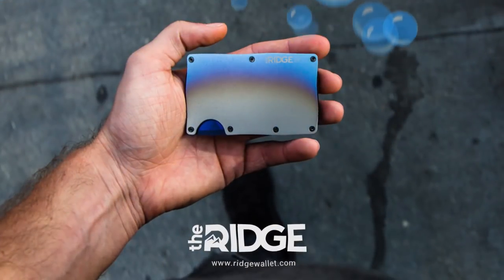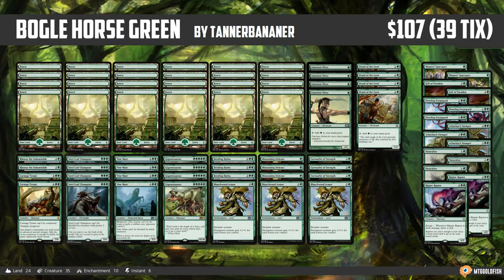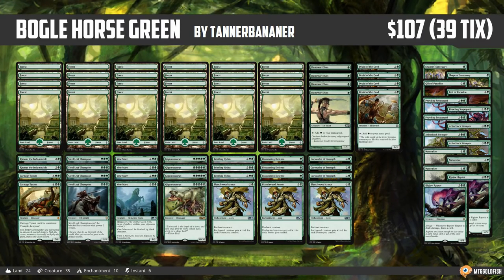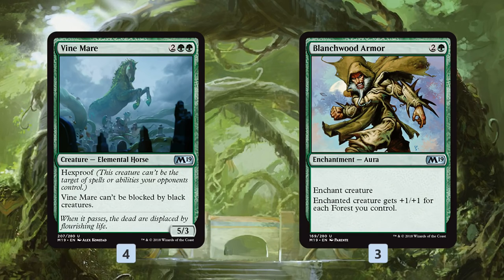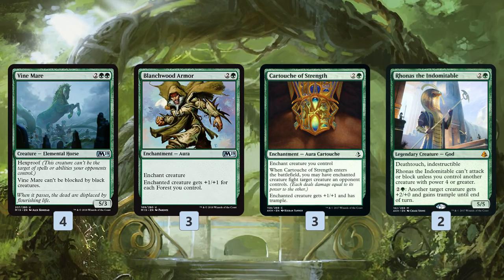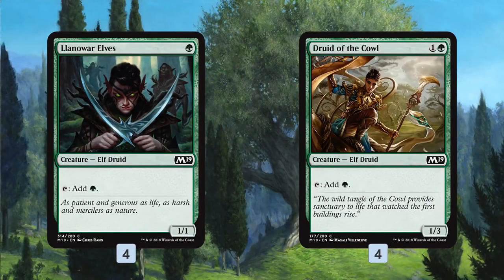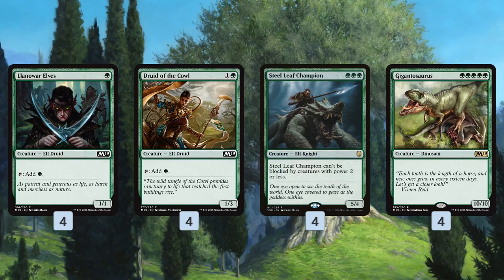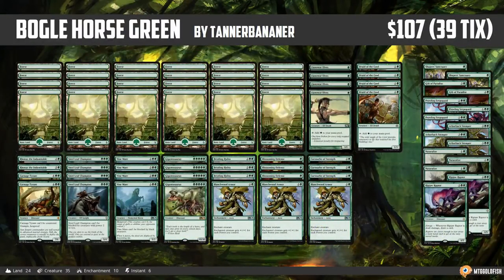Instant Deck Tech: Bogle Horse Green (Standard)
Is putting Blanchwood Armor and Cartouche of Strength on Vine Mare a legit strategy in M19 Standard?